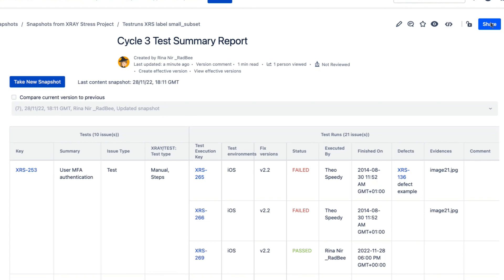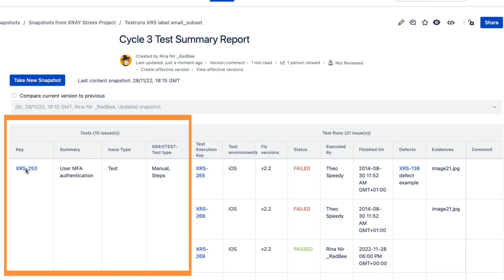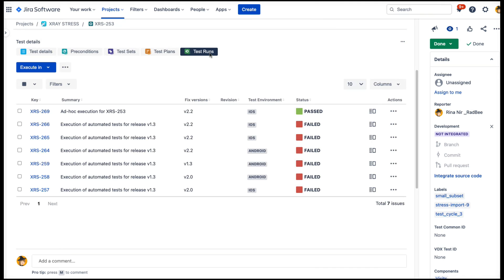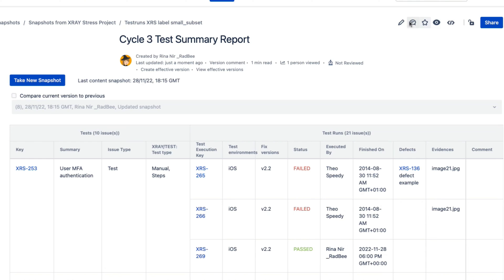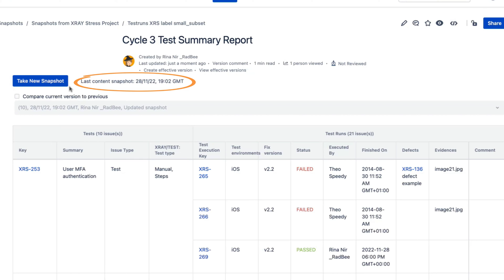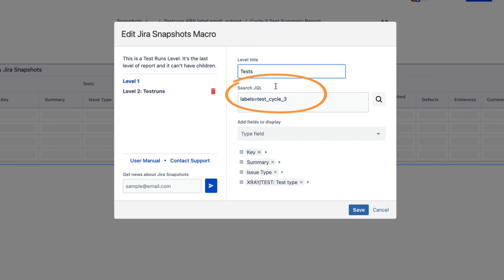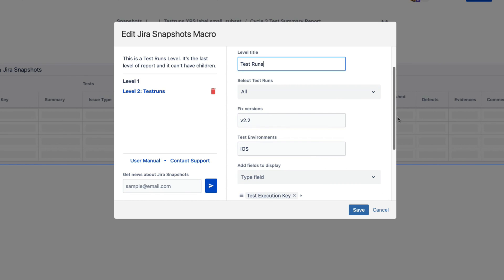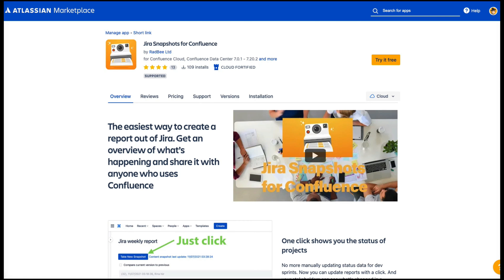Create Easy Test Summary Reports with Jira Snapshots & Xray on Confluence Cloud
Discover the seamless integration of Jira Snapshots with Xray on Confluence Cloud to create streamlined test summary reports.

🔸Effortless Reporting: Learn to use Confluence with Jira Snapshots for comprehensive Xray test management reporting.

🔸Customizable Views: Tailor test reports with selective data fields and levels.

🔸Real-Time Updates: Refresh data with a click, keeping your reports up-to-date.